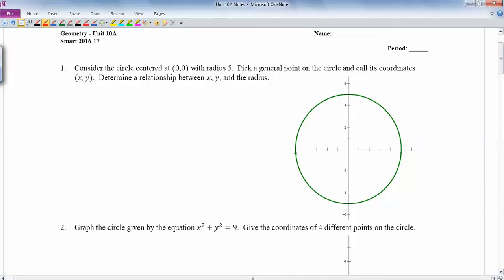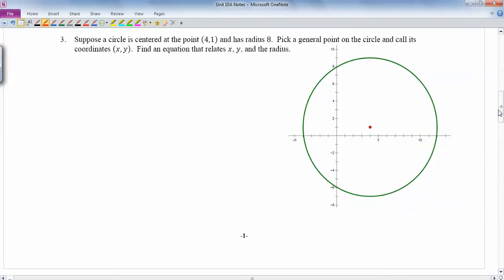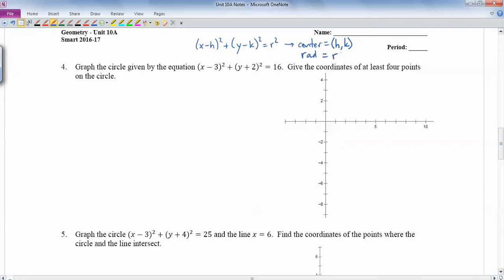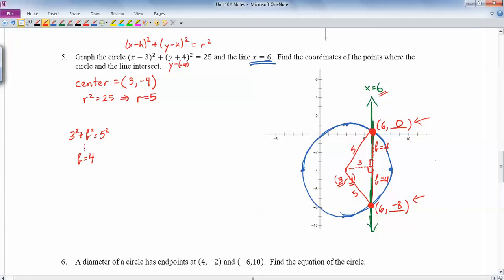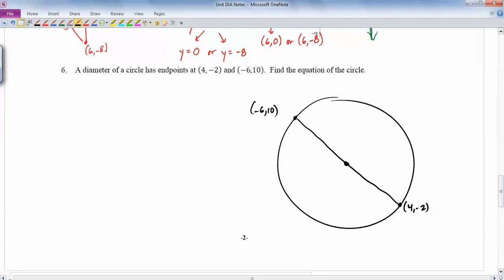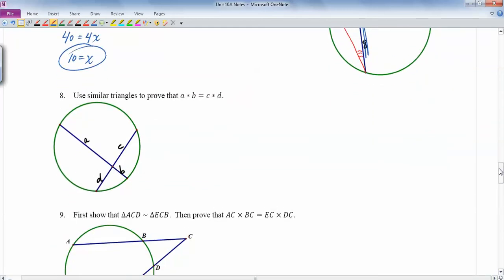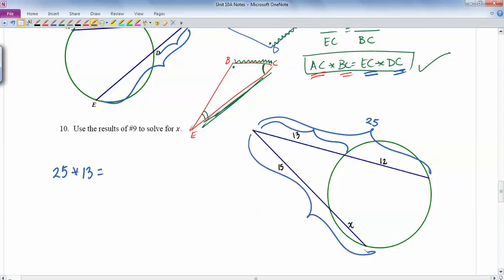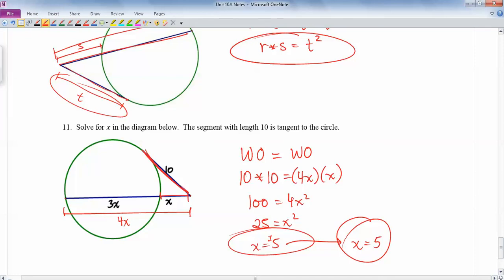Geometry - Unit 10A (Classwork)